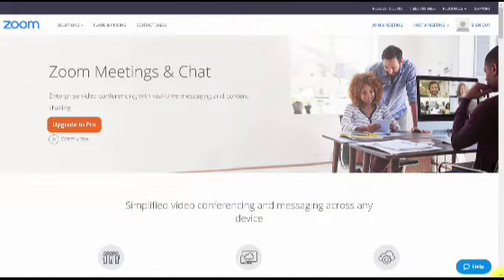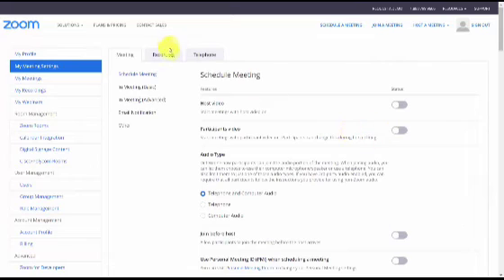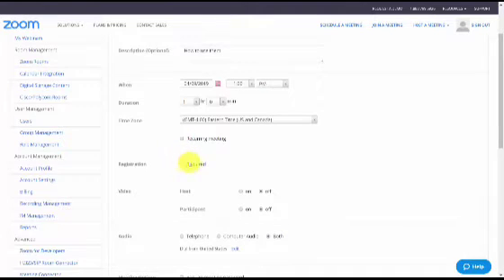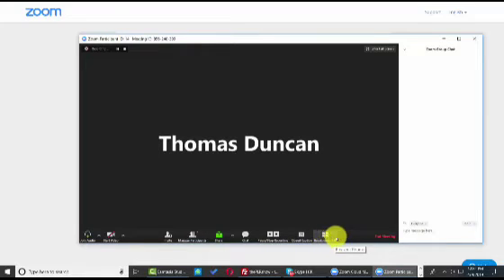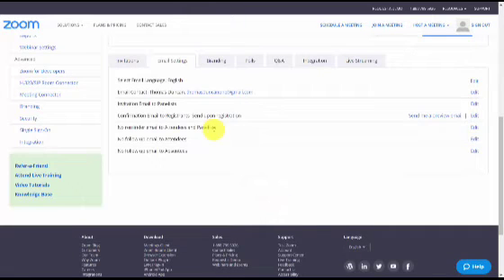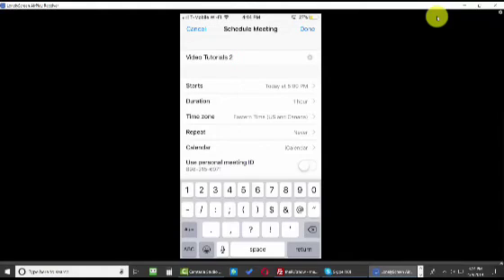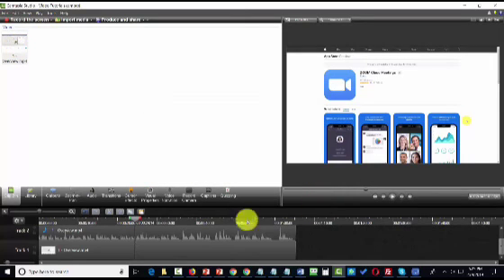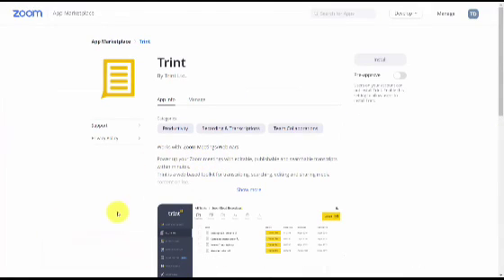Latest Earning Method In 2022 Communicate And Meet With Zoom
How to make money communicate with zoom meet 100%free couse